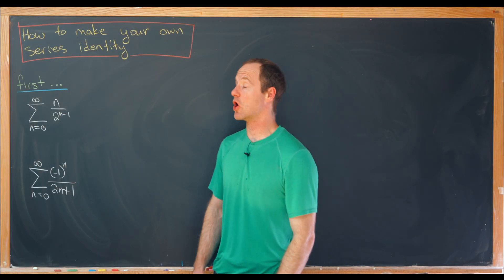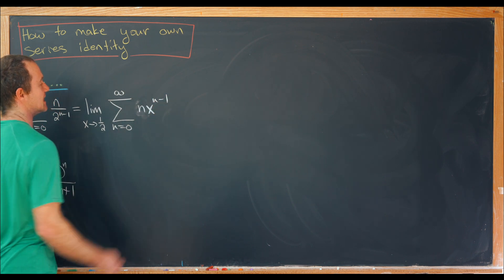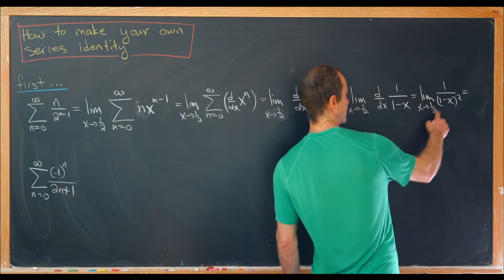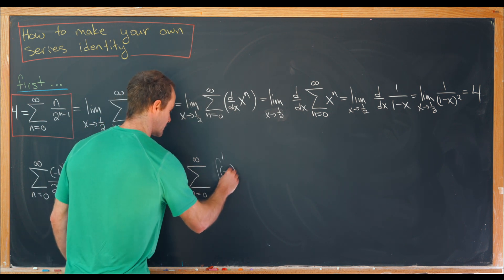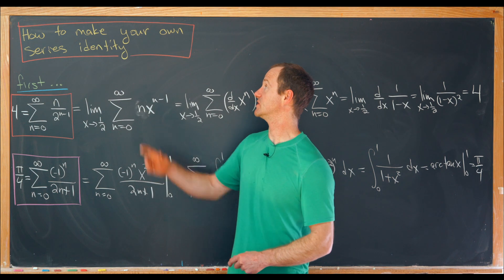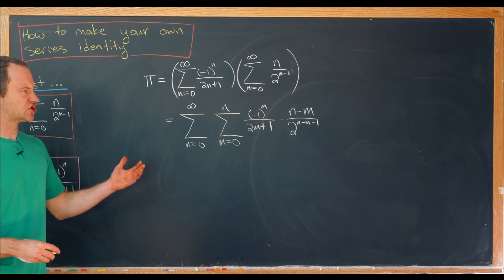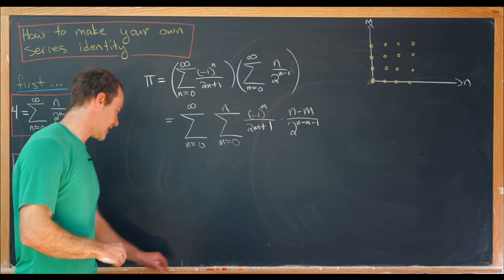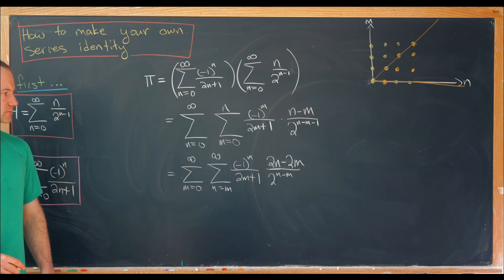how to bake your own PIdentity for pi day!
The pun in the title is too good for there to be anything written here that is better than that. So I'll just remind you that while you're watching the video, we're watching you watch the video.